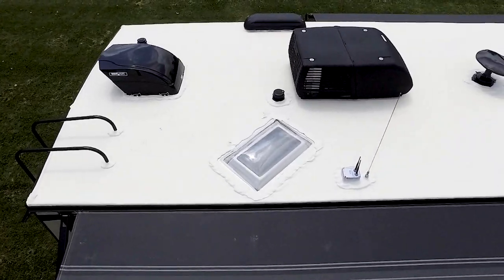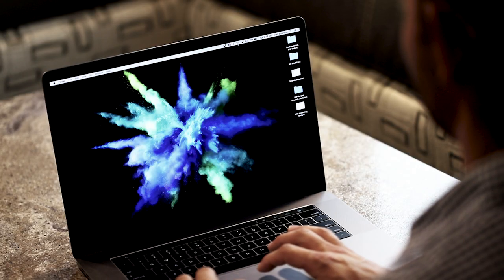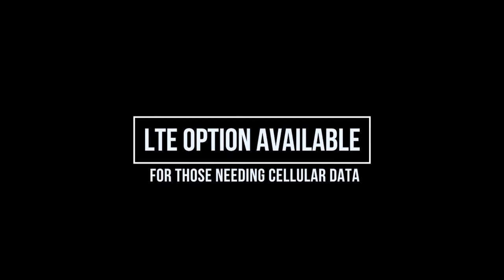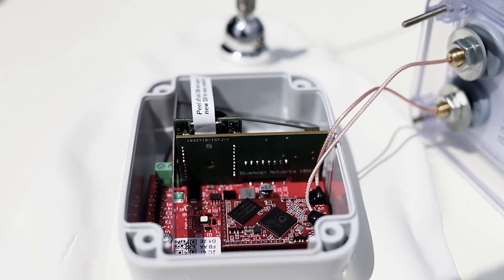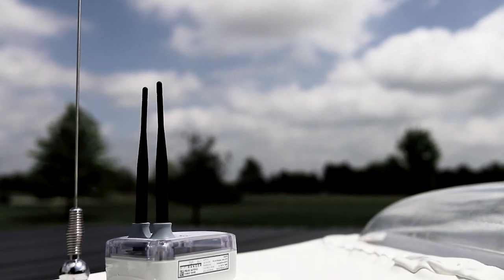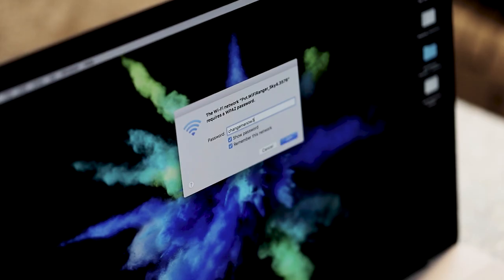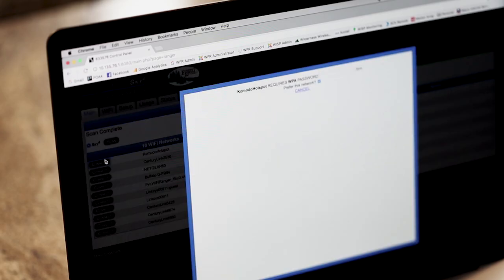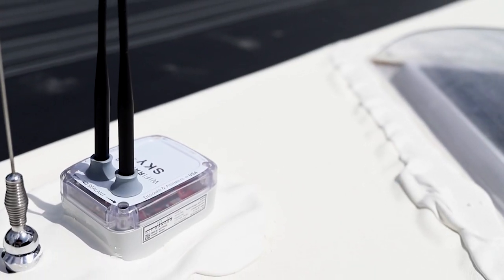WiFiRanger Sky4 Quick Start Guide by Forest River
Quick Start Guide for the WiFiRanger Sky4 which comes standard on many Forest River models. Learn how to boost weak WiFi, create a secure network for your devices, and all in less than 5 minutes.